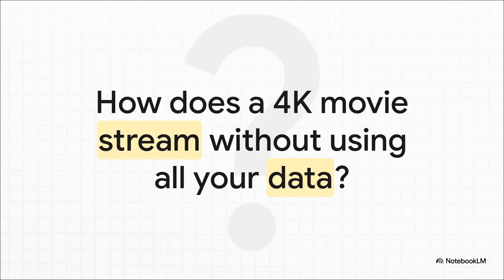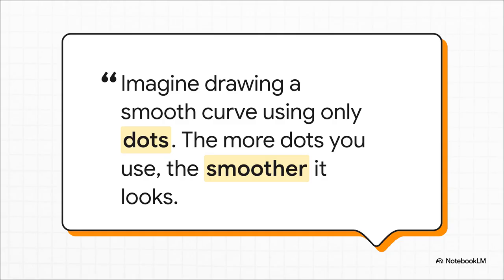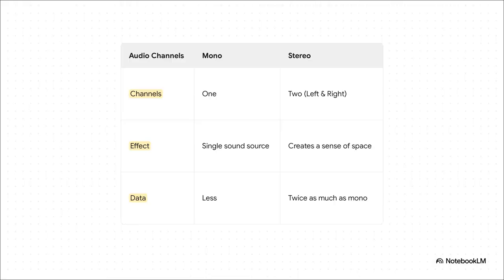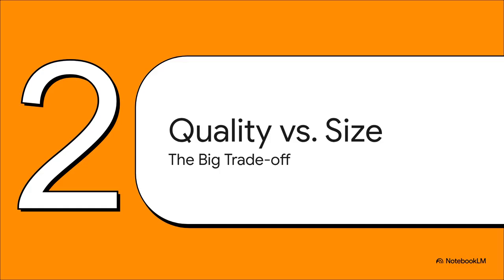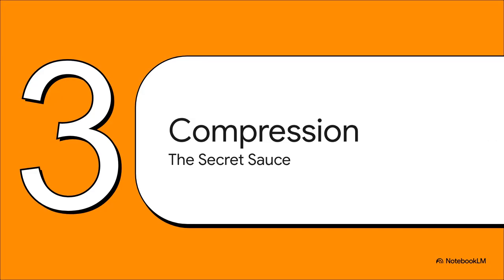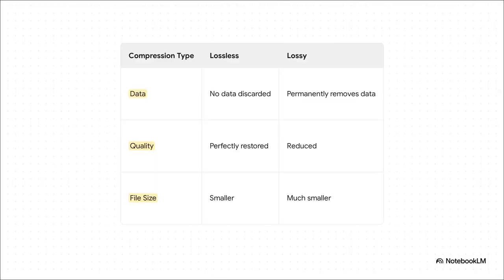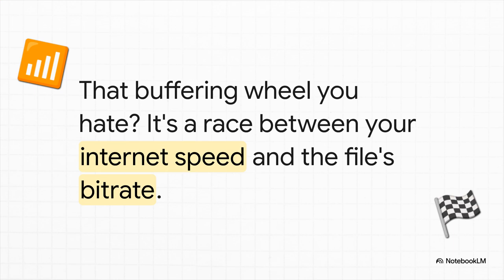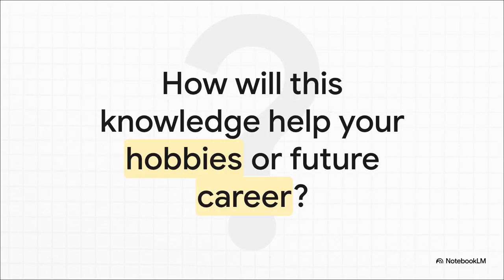L09 VO Secret Science of Streaming